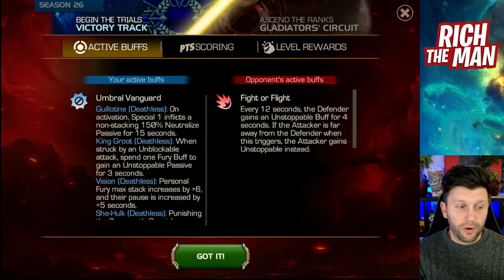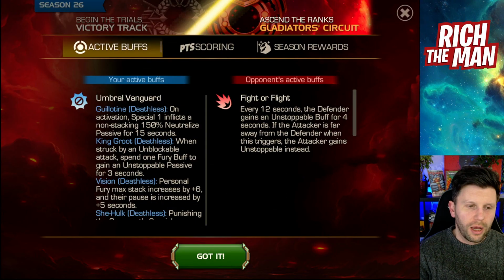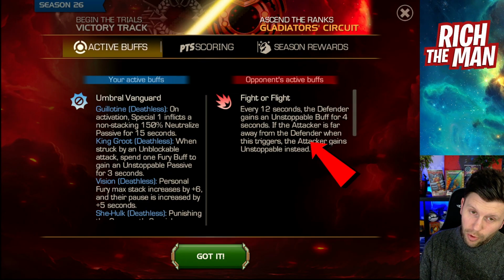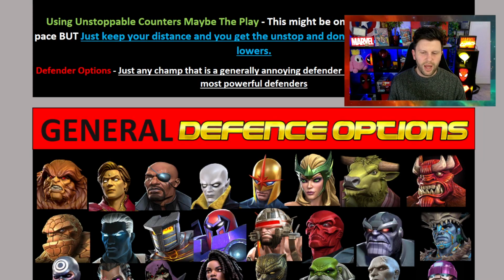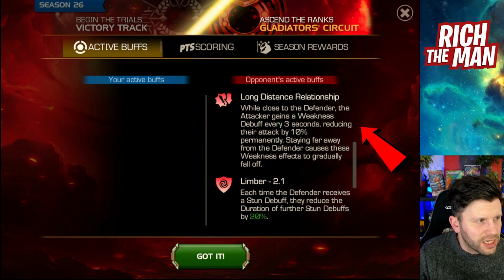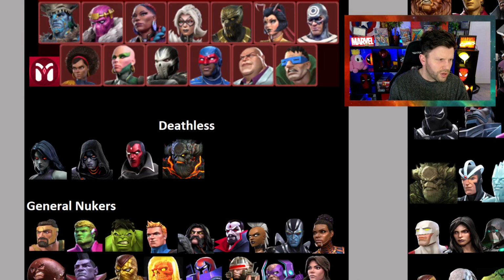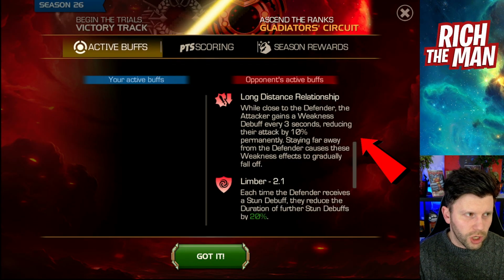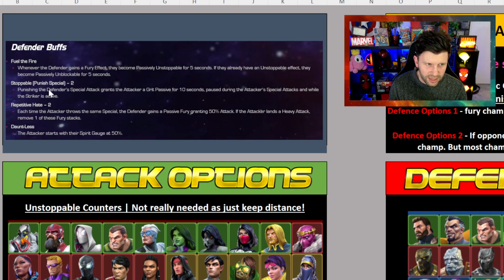Battlegrounds Season 26 | Attack and Defence Options | VT and GC Metas | Marvel Contest of Champions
In This Video: Battlegrounds Season 26 | Attack and Defence Options | VT and GC Metas.

This Month:

Till Deathless do we part, Epoch of Pain, MCOC Ares, True Bromance Battlegrounds, Incursion Deathless Saga, Premium Crystal Parade, Daily Super Event 2.0, Reworked Power Back Boosts, Captain America Brave New World, Love is a Batttlerealm , Valentines Sales, To Deathless Do Us Part, Deathless Incursions, Pity System, True Bromance Event, Summoners Sigil, Ares, Epoch of Pain, Summoners Choice 2025.

🔴 2025 Goal 90,000 Subs – Hit the Button To Reach The Goal! - target 31st of December.